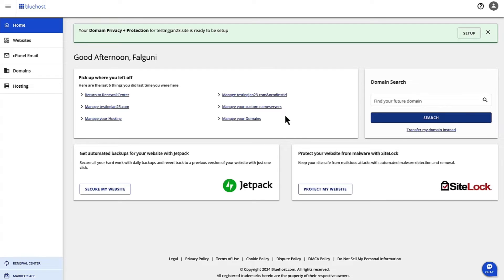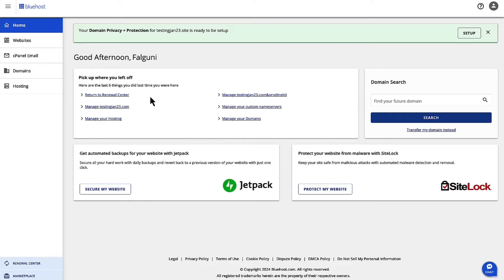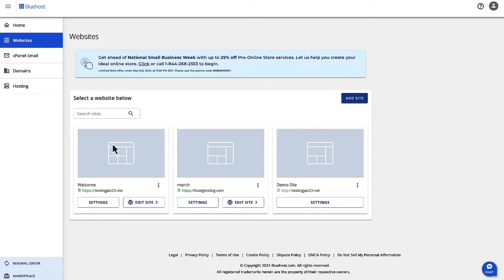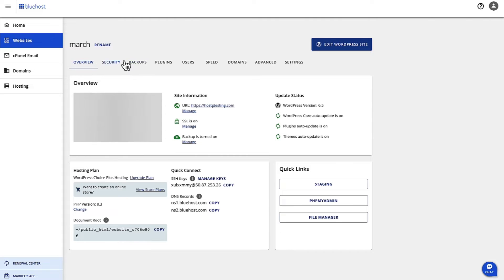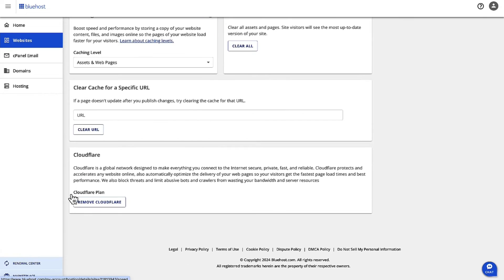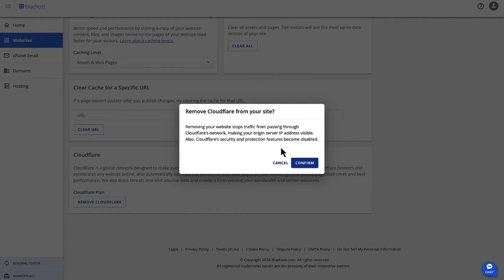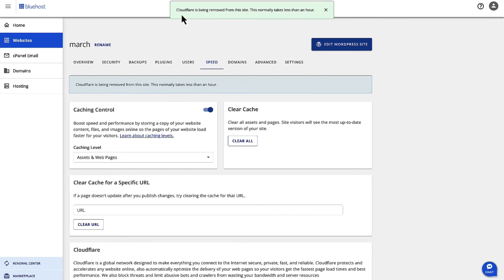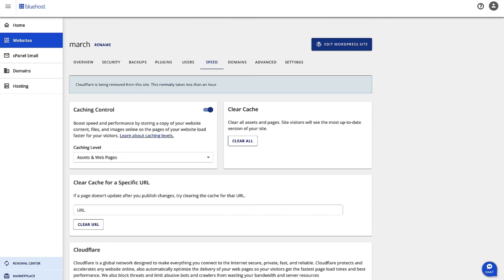Optimizing Your Website: A Guide to Disabling CDN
In this product walkthrough video, Falguni Jhaveri, Product Manager for Shared Hosting at Bluehost, explains how to disable CDN.